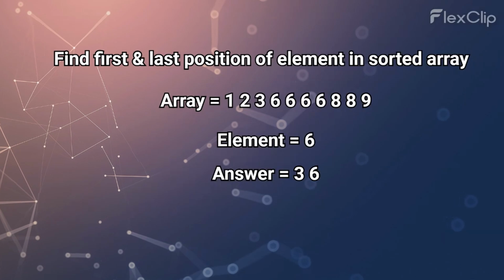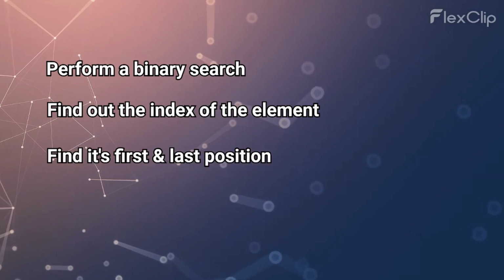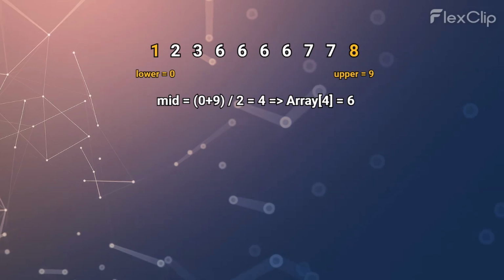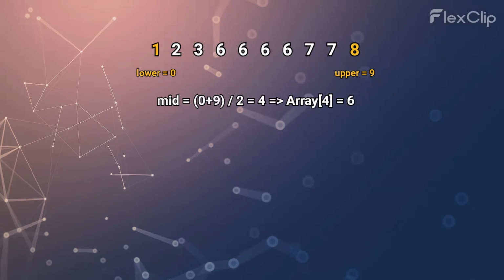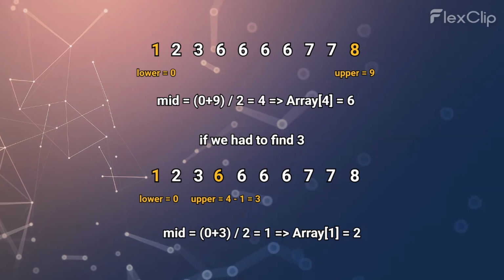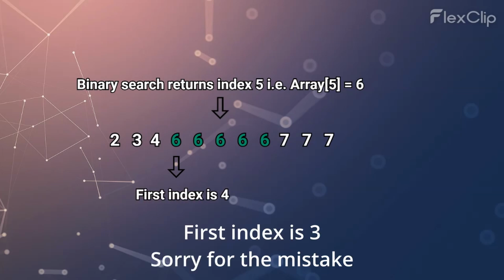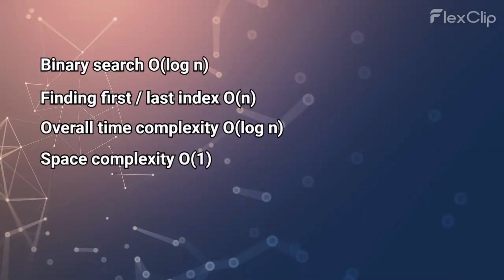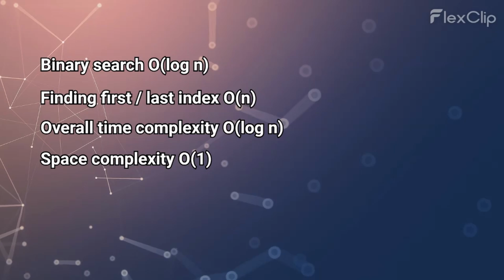LeetCode 34 for Beginners: Find First & Last Occurrence (Clear Explanation)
Master LeetCode Problem 34: Find the First and Last Position of an Element in a Sorted Array!

Struggling to find the first and last occurrences of a target element in a sorted LeetCode array? Fear not! This video dives deep into problem 34, using a powerful Binary Search technique to efficiently locate the target's boundaries.

Here's what you'll learn:

Understanding the Problem: We'll break down LeetCode problem 34 step-by-step, ensuring a clear grasp of the concept.
Binary Search Demystified: We'll unveil the magic of Binary Search, making it easy to implement for future challenges.
Step-by-Step Solution: Follow along as we code a solution in Python (or Java/C++, depending on your preference) with detailed explanations.
Time and Space Complexity Analysis: Gain insights into the efficiency of the solution, making you a well-rounded LeetCode problem solver.
Whether you're a LeetCode beginner or looking to sharpen your Binary Search skills, this video is your ultimate guide to conquering problem 34!

This description incorporates the following SEO best practices:

Clear and Concise: Briefly explains the problem and solution.
Target Audience: Appeals to both beginners and experienced programmers.
Call to Action: Encourages engagement with comments.